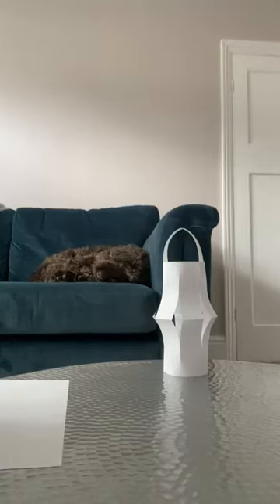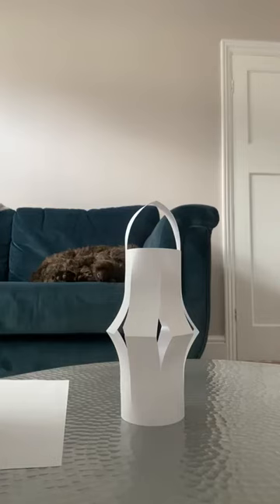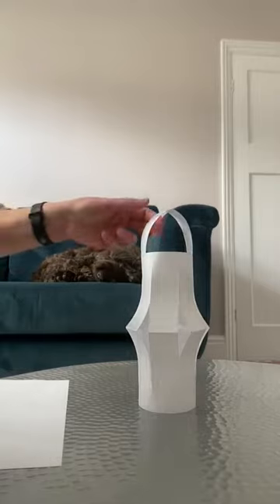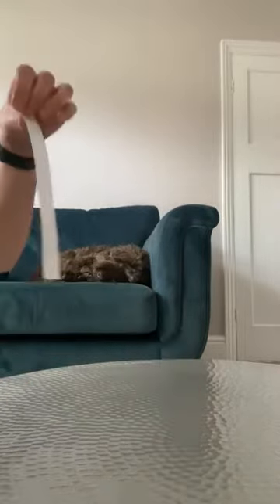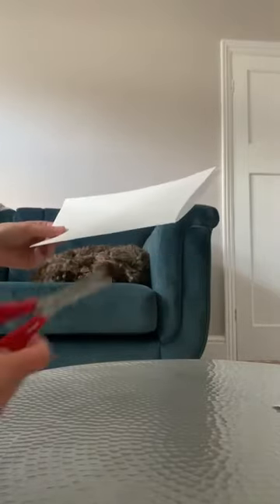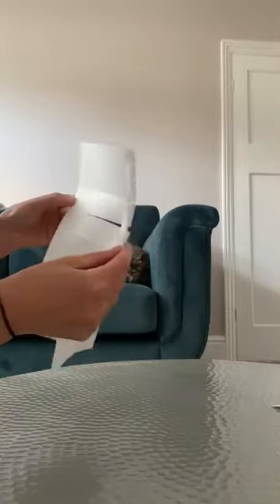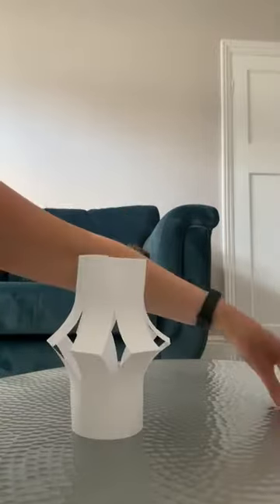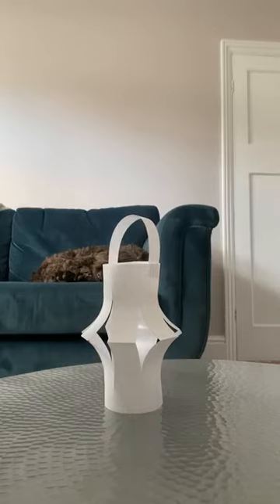How to make Florence Nightingale’s Lamp